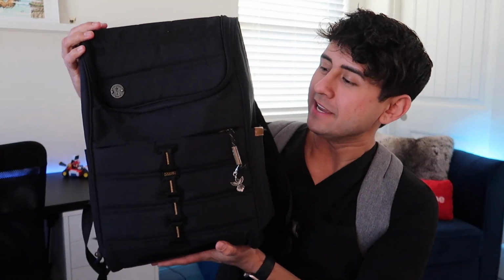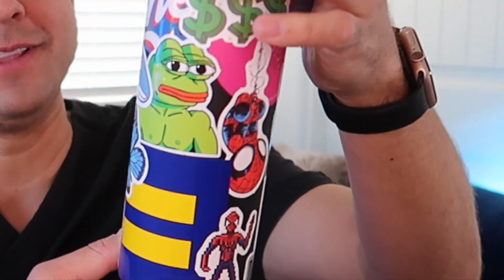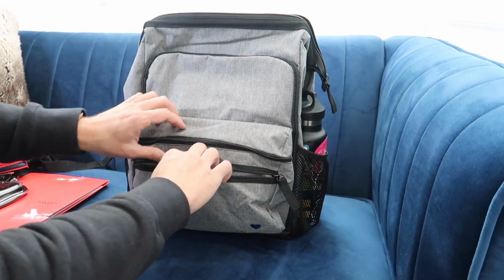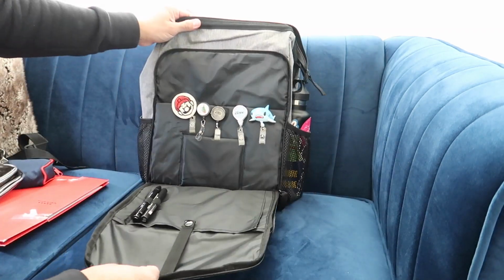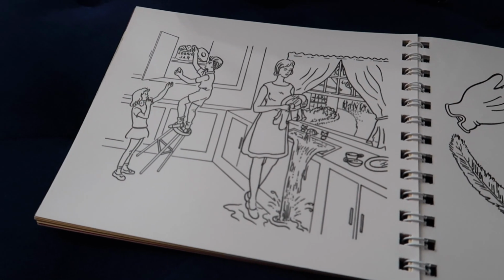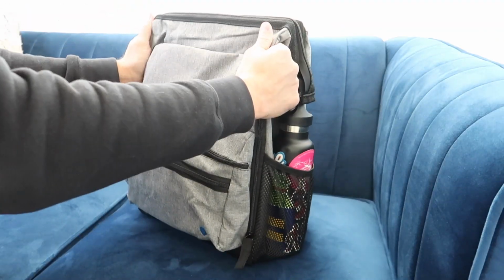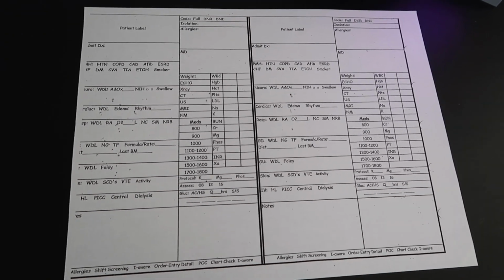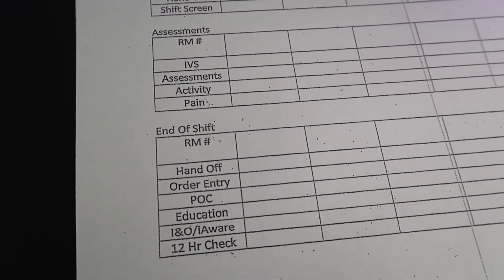What's In My Work Bag - Nurse Essentials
I'm sharing my nurse essentials and what i take to work everyday in my bag, or in this case, backpack. I work on a neuro tele unit and there are a couple things that i must have when i am on the unit. I was using a focused space bag but now i am using the NurseMates Ultimate Backpack, and i am loving all the space it offers. If you are trying to figure out what you need as a nurse, then this is the guide for you!

Comment: What is something that you must have in your bag?